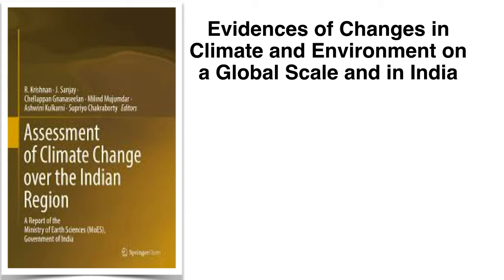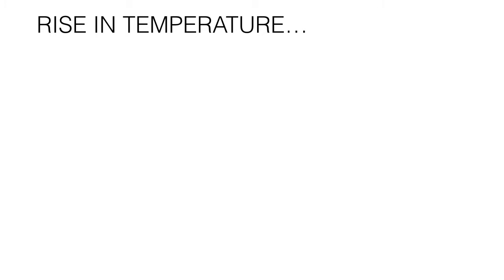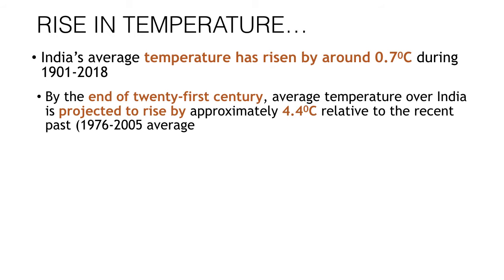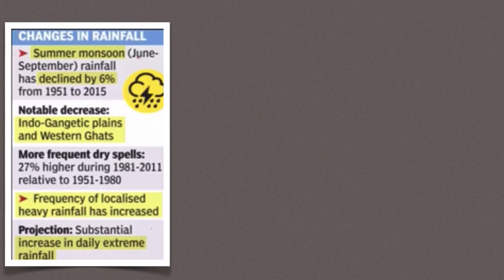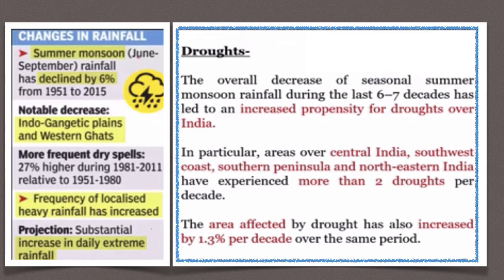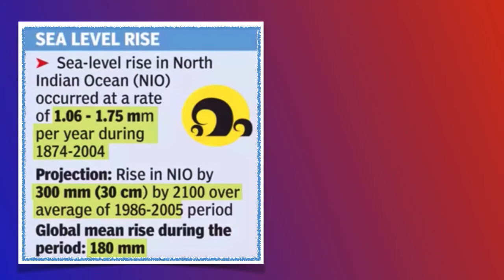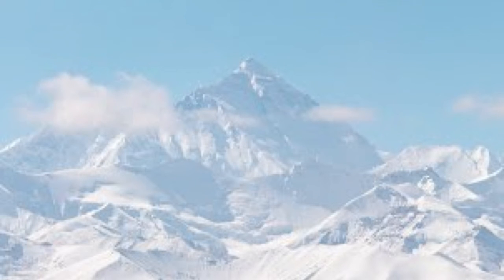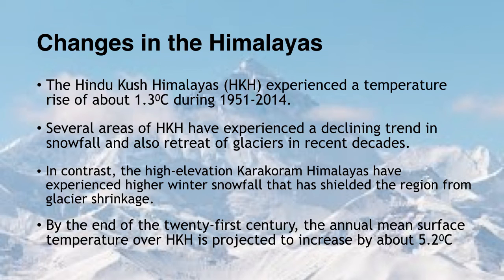CC 2 3 Climate Change in India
This video presents a synopsis of major climatic changes in India, as documented by Govt. of India.